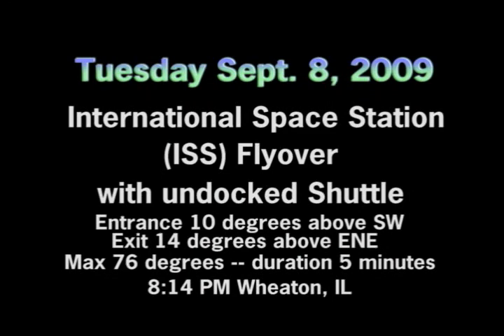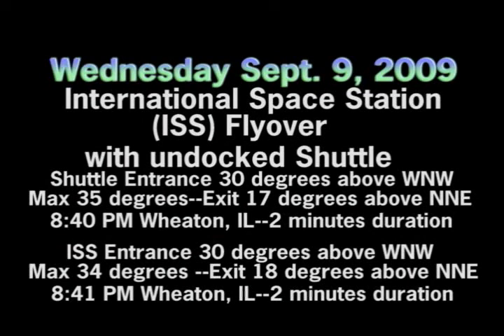ISS Space Shuttle Sept 4 8, 2009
Video taping on three occasions of the International Space Station and Space Shuttle (Docked and two separated) flyover western Chicago. Unaided one can clearly watch them traverse the sky even in our extremely light polluted environment. Video taping was fascinating and a challenge.